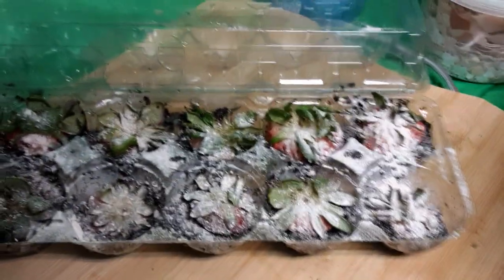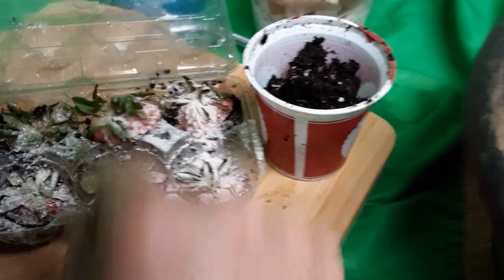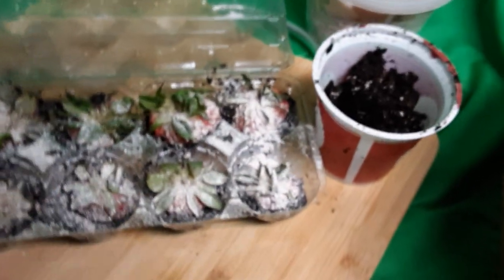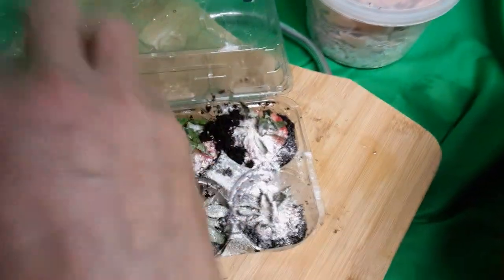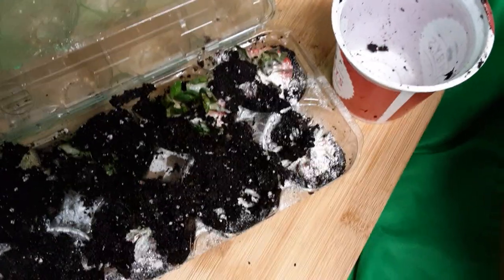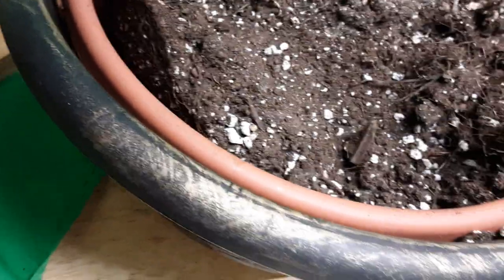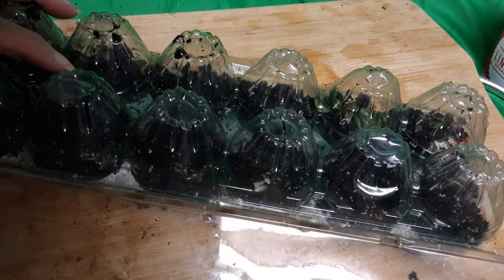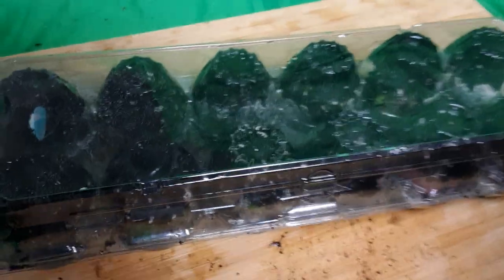April 21, 2024